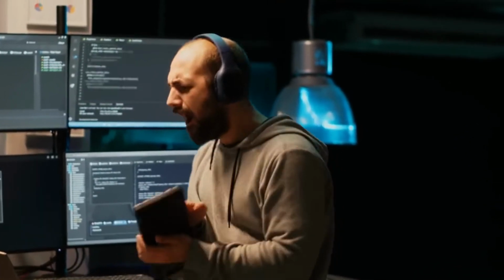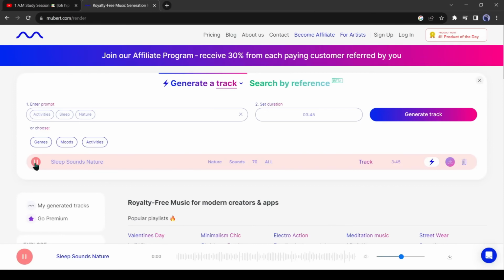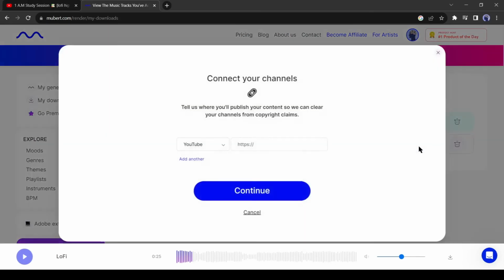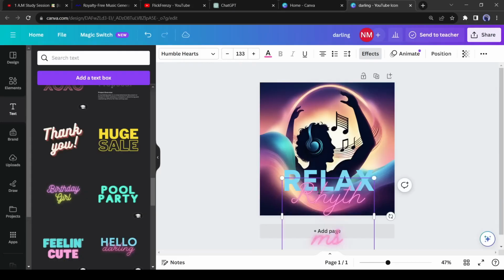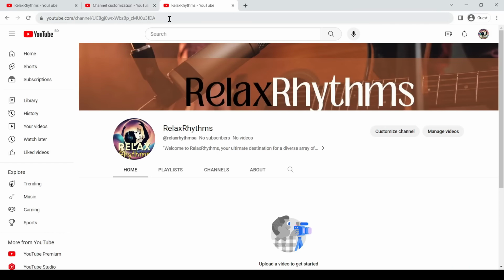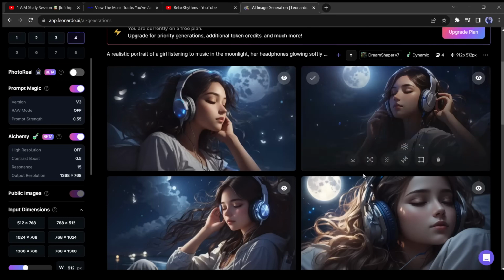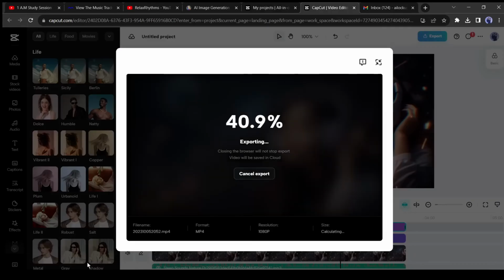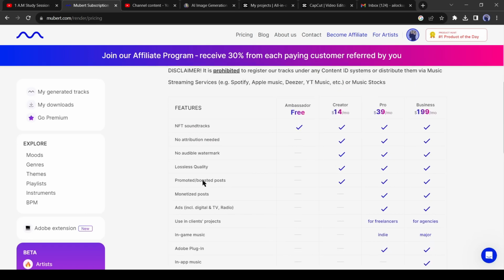How to Create Your Own Monetizable Lofi Channel |AI Generated Lofi Beats Step by Step Tutorial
Welcome to our comprehensive tutorial on establishing your own monetizable Lofi channel with AI-generated beats! 🎶 Whether you're a music enthusiast, aspiring content creator, or looking to generate passive income, this guide will walk you through the entire process.

In this video, we'll cover the following key steps:

🔍 Choosing the Right AI Platform:
Discover the best platforms for generating unique, copyright-free Lofi beats with artificial intelligence. Learn about their features, usability, and how to kickstart your music creation journey.

🎹 Generating Lofi Beats with AI:
Explore the intricacies of using AI to craft captivating Lofi beats. We'll delve into customization options, settings adjustments, and exporting your creations for use in your channel.

🎨 Creating Engaging Visuals:
Enhance the auditory experience with visually appealing content. Learn about tools and techniques to create captivating visuals that complement your Lofi beats and keep your audience coming back for more.

🖥️ Setting Up Your YouTube Channel:
Follow a step-by-step guide on creating and optimizing your YouTube channel. From setting up your profile to designing eye-catching channel art, ensure your space is professional and inviting for your audience.

🚀 Tips for Growing Your Channel:
Discover effective strategies for increasing visibility and growing your subscriber base. From social media promotion to collaboration opportunities, we'll share tips to help your Lofi channel thrive.

🎙️ Q&A Session:
Engage with the community and get your questions answered! We'll address common queries and provide additional insights to support your journey in creating a successful and monetizable Lofi channel.

Ready to dive into the world of AI-generated Lofi beats? Hit play and let's get started on building your own monetizable Lofi haven! 🚀🎧